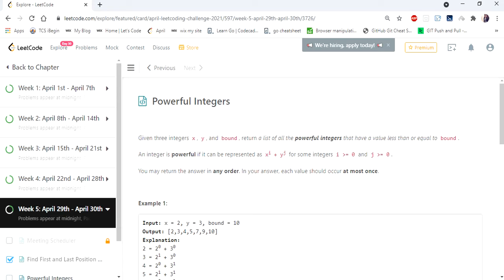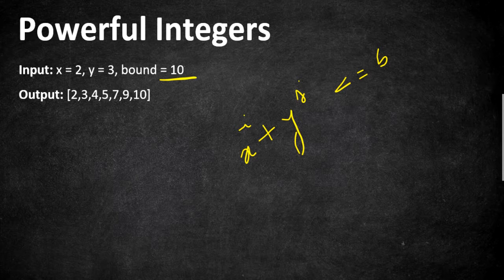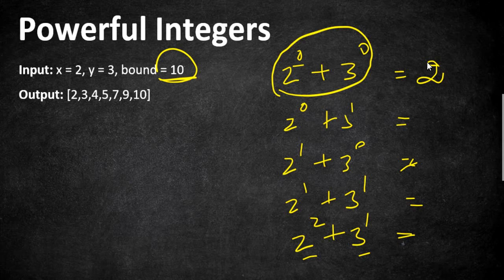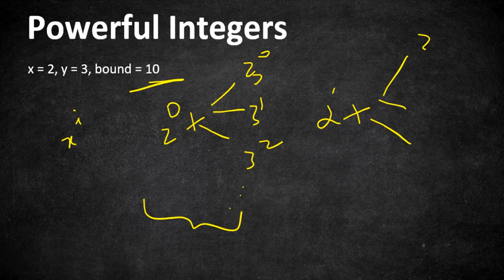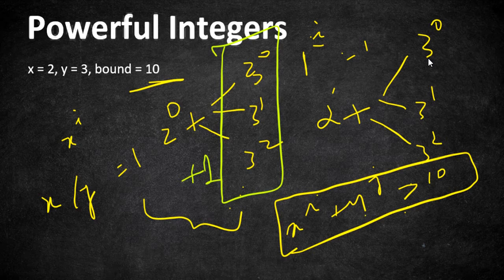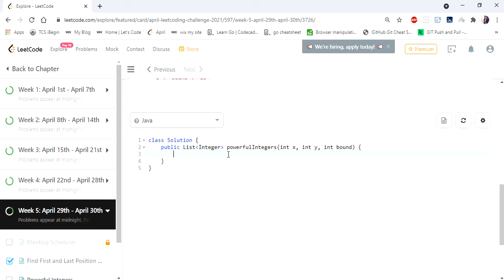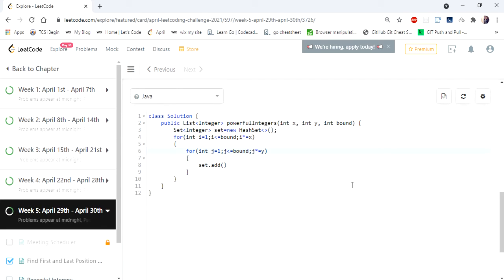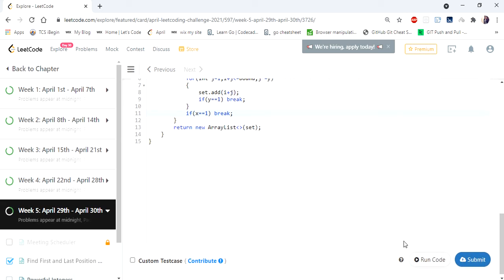Powerful Integers | LeetCode 970 | Coders Camp